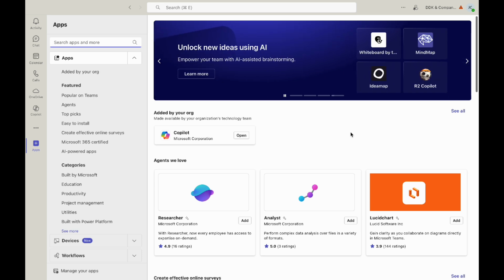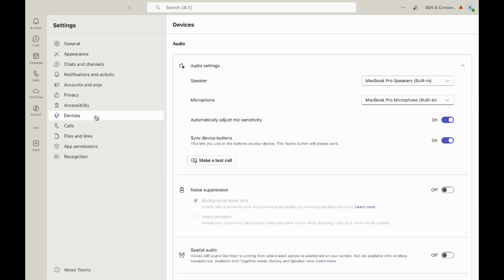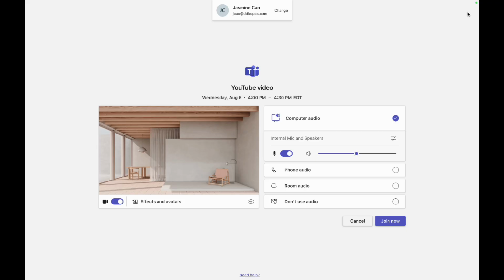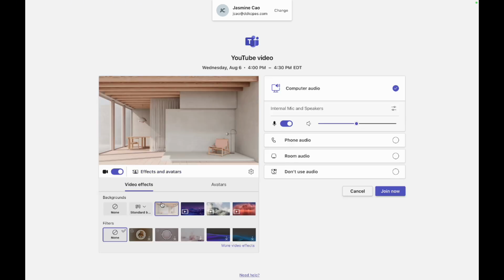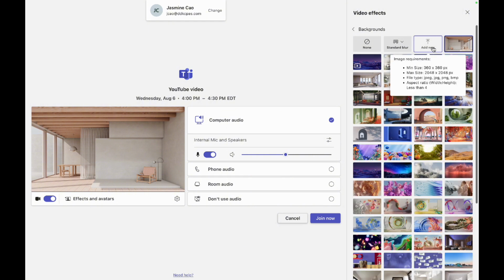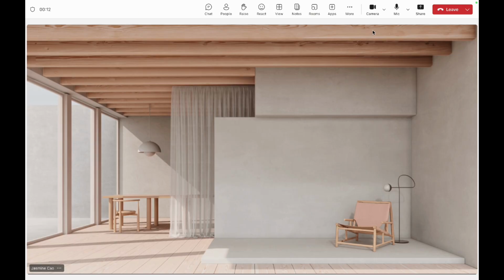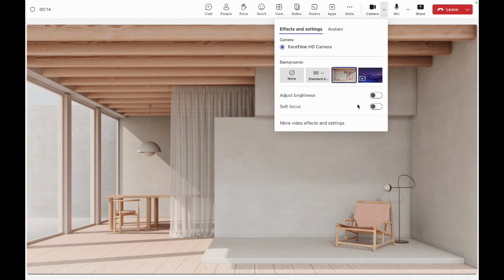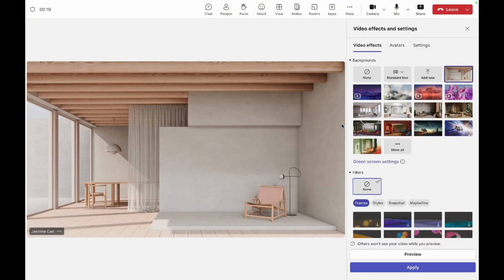How to Improve Audio and Background in Teams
Look and sound more professional on Microsoft Teams—fast. In this quick tutorial, you'll learn how to enable noise suppression and set up background effects before and during a call.